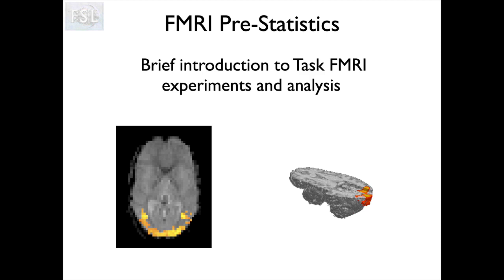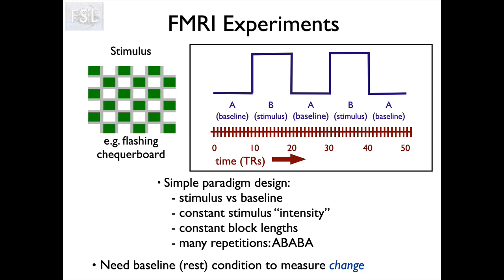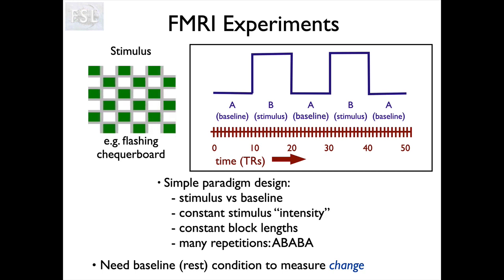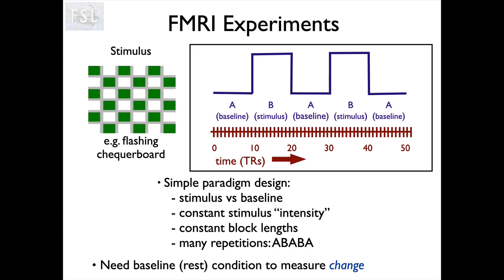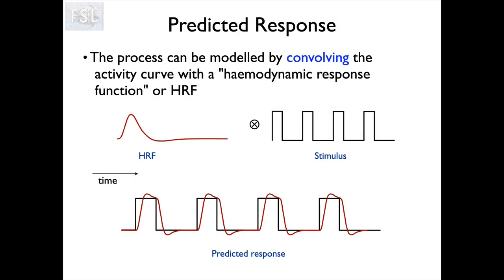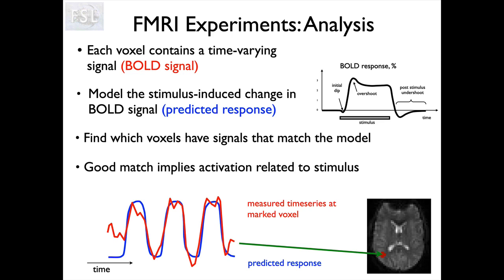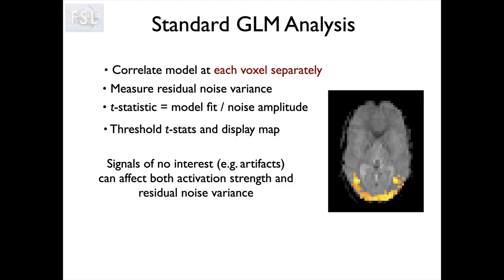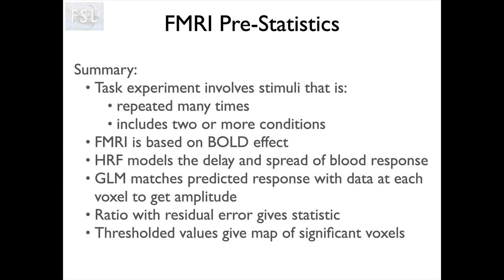11. FMRI1: Introduction to Task FMRI Experiments and Analysis (Fmri1 E1)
Introduction to Task FMRI Experiments and Analysis